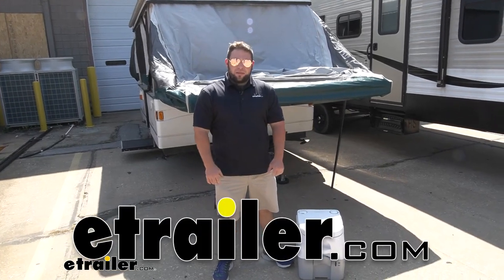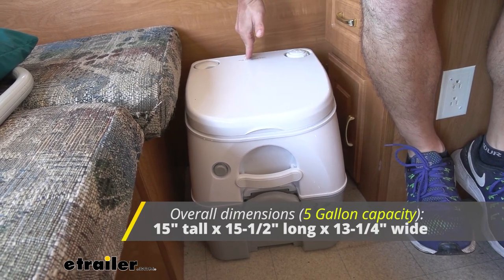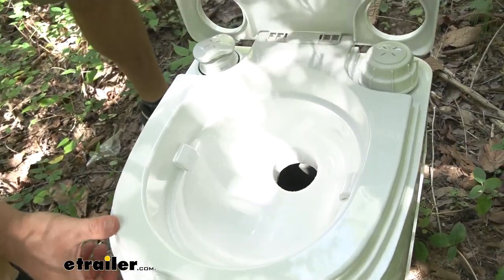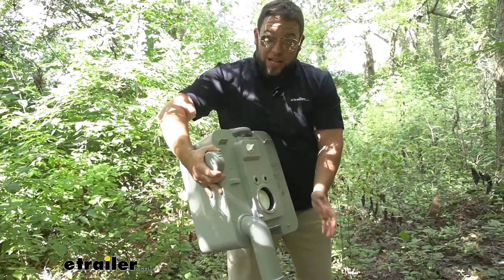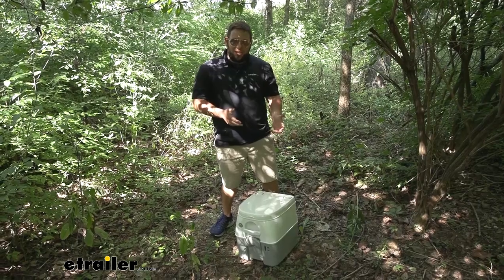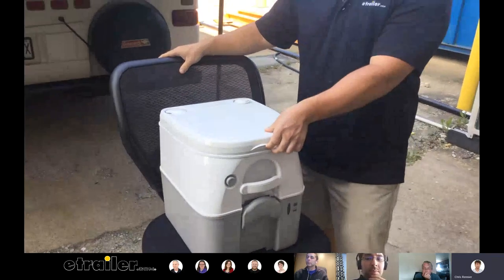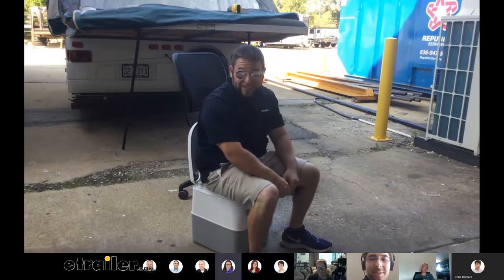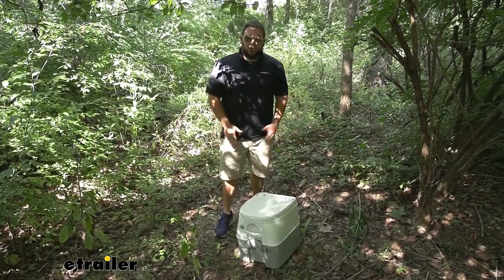etrailer | Dometic Portable Camping Toilet Review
What's up, everybody It's AJ, with etrailer.com. Today, we're going to be checking out this portable toilet from Dometic. It's nice and small, and compact, and made to go anywhere with you. So if you're taking your camper out, you don't have a bathroom in there, you're just camping in a tent in the woods, or even if you're on your boat, you need to go to the bathroom, you want the comforts of home, this will go with you.We're using the five gallon tank, today. It does come in a smaller one, a two and a half gallons. And that might be good for, if it's just one person or if you're just buying it for emergency uses only.

But I would suggest the five gallon tank because good for families, and you don't want to have to go to the dump station every single day. You're going to at least wait a couple days to go before you dump this one.So the plan here today, is to check out the features, make sure it works like it's supposed to, and then we're going to check out some of the questions you asked, and hopefully we can answer them for you.Went ahead and brought in our portable toilet, and set it down in the camper. There's not a lot of room in here, and I'm not sure if I'd actually want to use it in here. It's very cramped, really close to where people are sleeping, so I think that's why it's good to just grab it by the handle, and we'll go out in the woods. But while we're in here, might as well give you some measurements on where it's actually going to fit, so maybe you can look at your camper and decide if it's going to work there, or not.

It's 15 inches tall, and then 15 and 1/2 inches long, and then 13 and 1/4 inches wide. So while it's not as big as your toilet at home, then it's meant to be portable, it's supposed to be small, compact, and you can take it with you. So if it doesn't fit in your camper, you can take it outside.Now that we've got a little more room, let's check out its features. It's got a top cover and a foldable seat, just like your toilet at home. You got here is where you add the water, because I can still flush on the go.

Just because it's portable, doesn't mean you can't flush it. So fill the water up, to right about to where the cap starts, like down here, and once you've done that, this is how it flushes. I'm going to go ahead and open up this lever, which opens up the bottom for the waste to go into the gray tank underneath, that's where when we disconnect it, we'll dump that tank. But I wanted to show you how it worked. Every time you go to use it you'll need to flush, and you'll do that by pumping this about 15 times, and what that does is build up air pressure inside.I'll go ahead and lift the seat up too, so you can see it.

Water will come out of there and help rinse out the bowl. So I'm going to push this button here on the front, and that's what activates it. So let's check it out. So not as powerful as your one at home, but it's nice to have that feature, and still be portable. You don't have to hook up any power to this, there's no batteries or anything like that, it all works on the air pressure you make with this pump. Some other details you we're asking about was the bowl depth. It's about seven inches from the top here, to the bottom of the bowl.With it being portable, you might be worried about smells escaping, or any issues like that. You can open up the gray tank. A good way to prepare it before you take it out on your trip, is you open up that valve at the bottom, and you pour your deodorizer right there into the bottom of the tank. That way it stays in there and helps break down any of the waste that's in there, or the toilet paper, or break it down, so when you go to dump it out, it's way easier than it would be if you didn't do it.A lot of you we're asking, "How can you tell if it fills up" Well, this one has a gauge here you can look at, and see where the waste is through this little window here, then you know when it's time to dump it. It seems like it takes about two days before you need to dump it, so just keep that in mind when you're going on your trips. Now that it's full, let's take it apart. I'll flip it around, all you got to do is pull out on this tab, and the top half of the toilet will separate from the tank on the bottom. It helps to gr